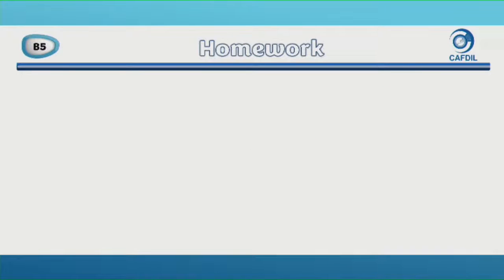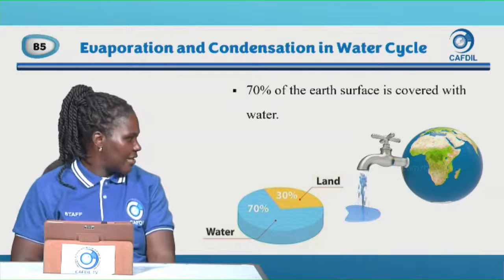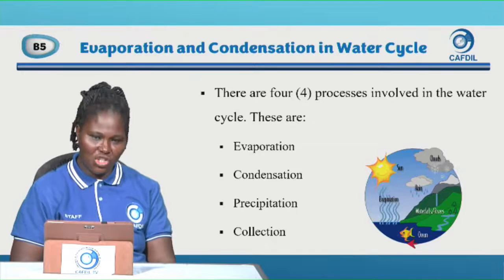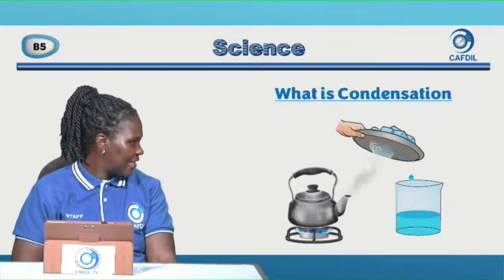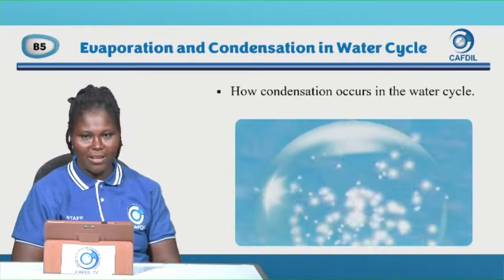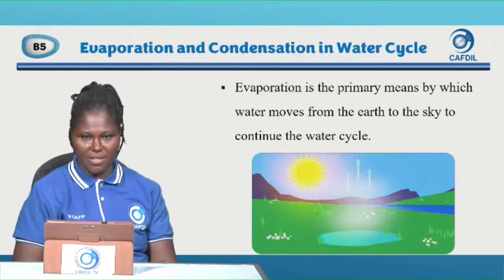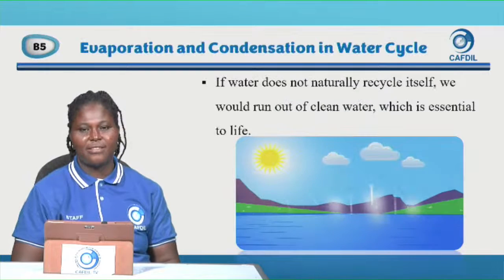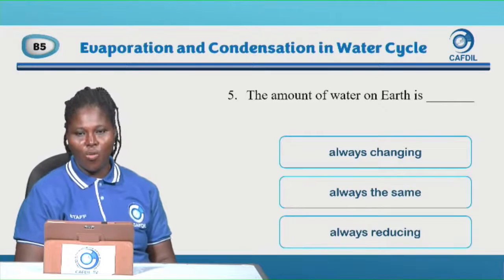CAFDIL LESSONS: Integrated Science Basic Five (Water Cycle) Lesson 9